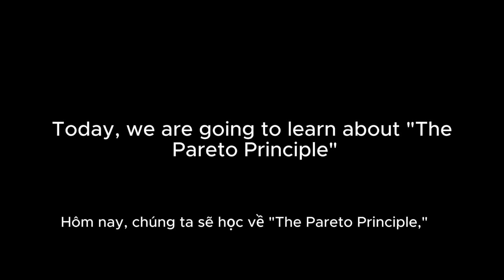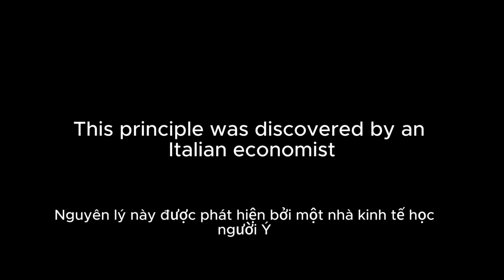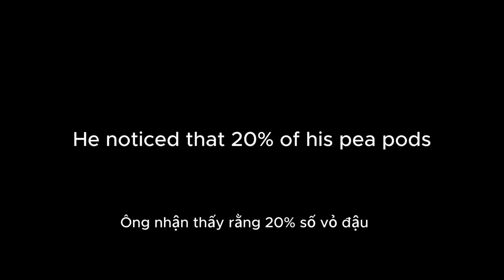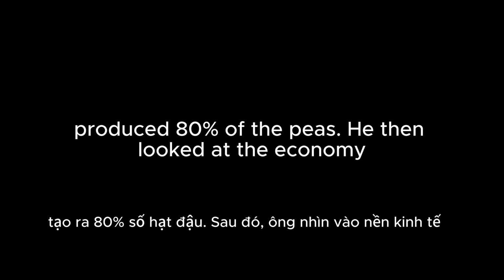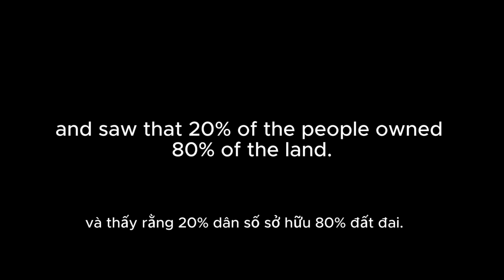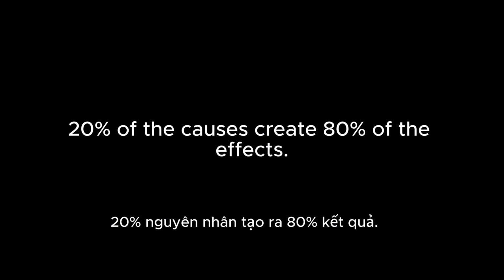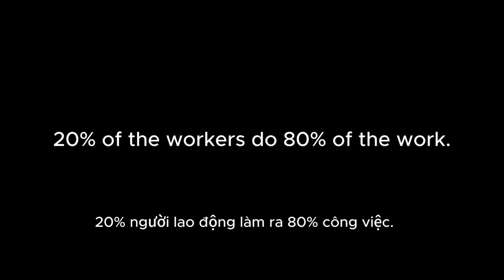How To Learn English Faster?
This video is perfect for beginners and intermediate English learners.